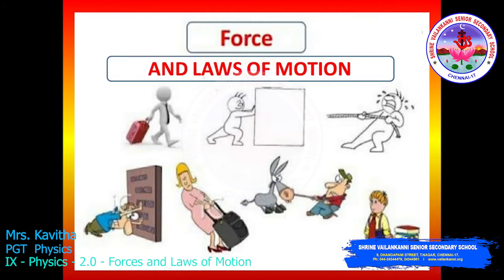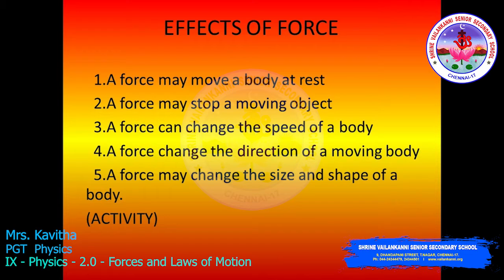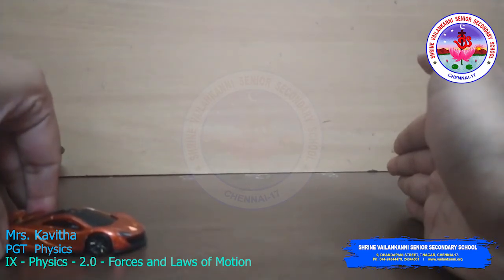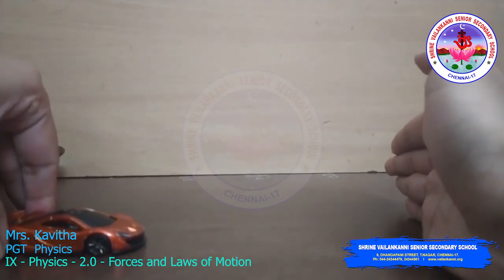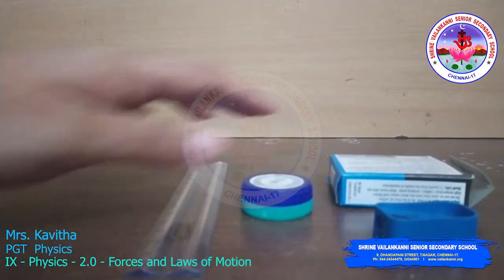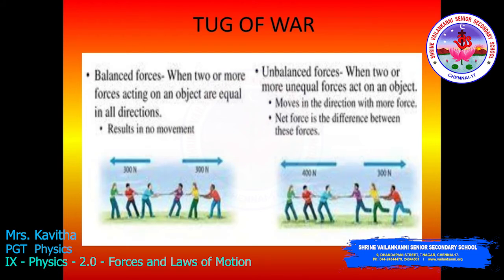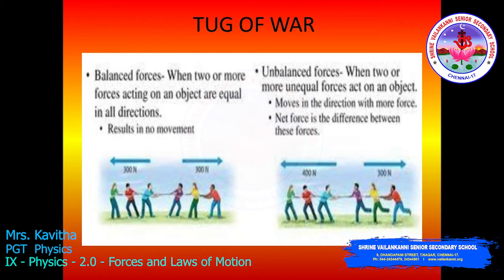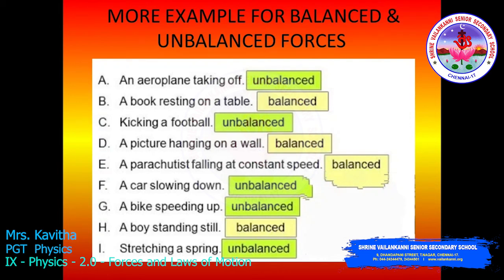SVSSS IX Physics - 2.0 - Forces and Laws of Motion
Duration:⏲ 12m08s

Lesson Description:
Class 9 physics forces and laws of motion video 2.0 explain the relation between force and  motion and demonstrated for  understanding force and motion in activity, and able to differentiate between balanced and unbalanced forces.